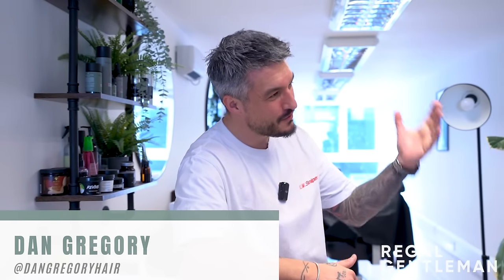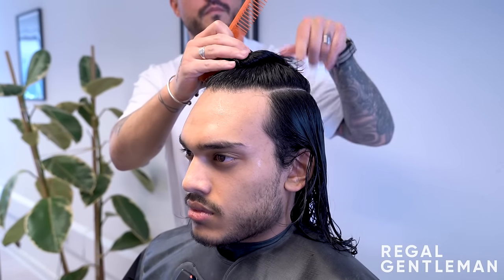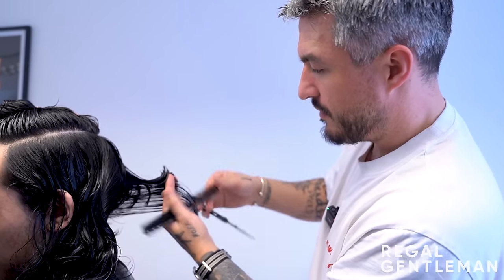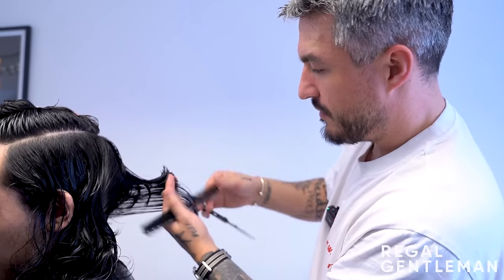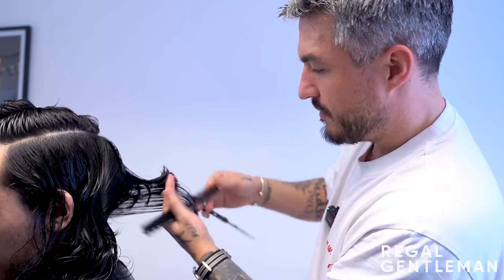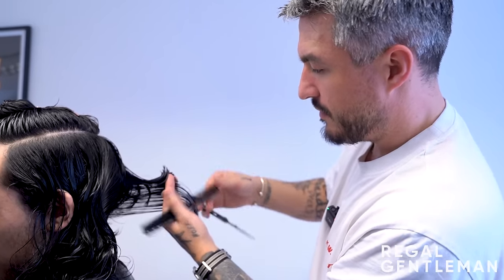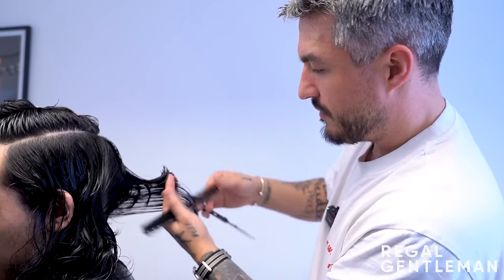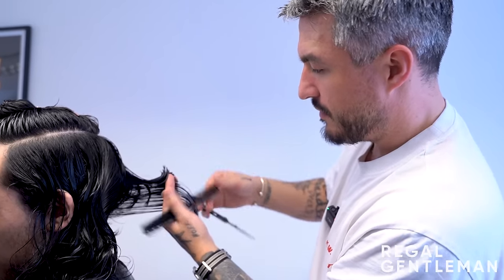He Wanted a "Textured FLOW" Medium Length Haircut After Growing Hair For 16 Months!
APPLY TO GET A FREE HAIRCUT & BE IN ONE OF OUR VIDEOS -

Today, Taaseen is in the chair and he wanted a textured flow medium length haircut after growing his hair for 16 months!